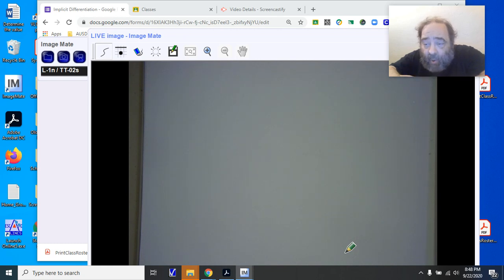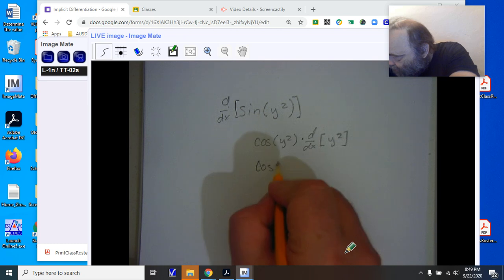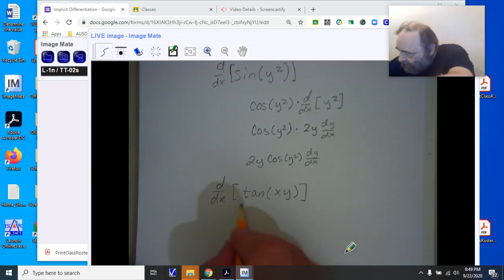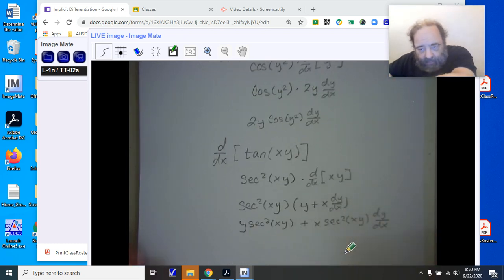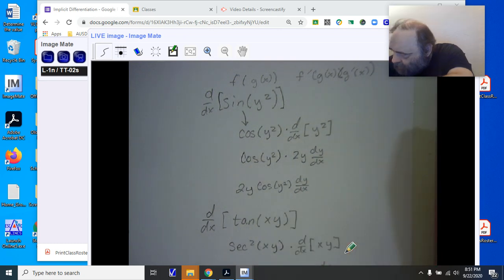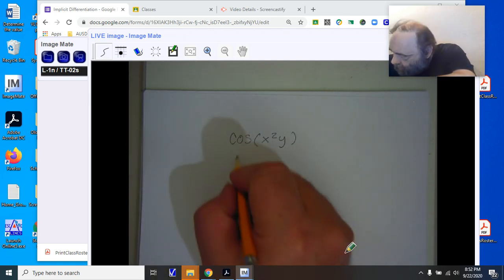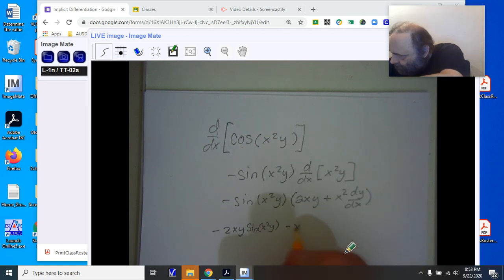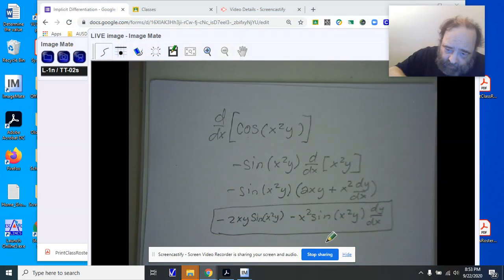Implicit Differentiation with The Chain Rule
A look at implicit differentiation when used in the chain rule.